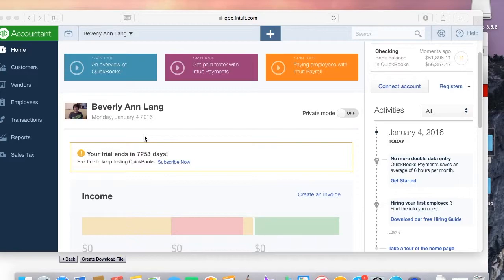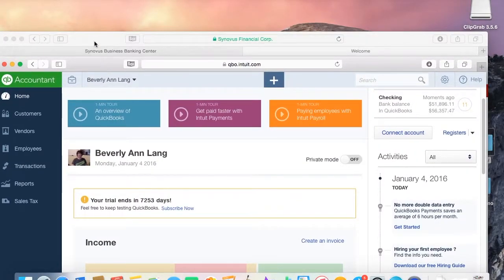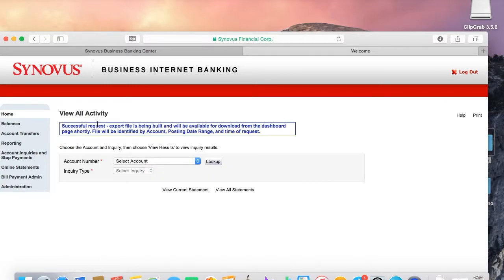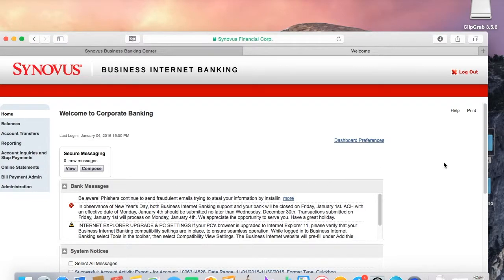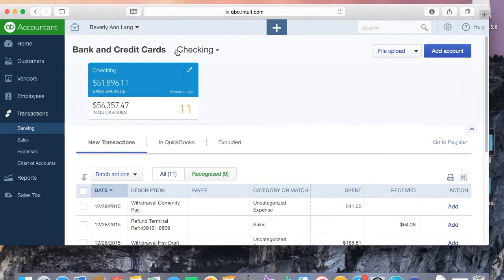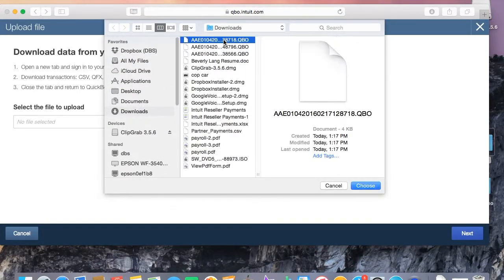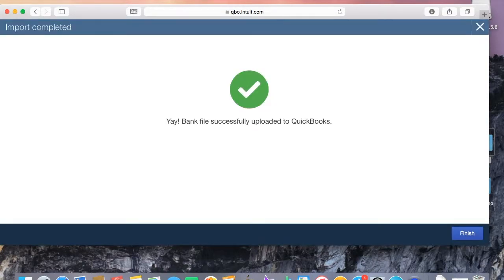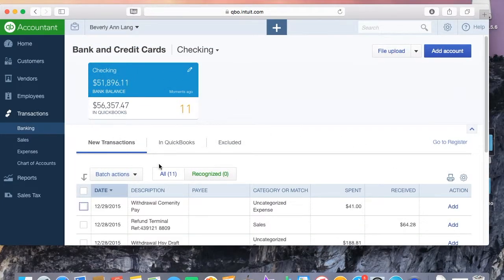How to Import QBO File